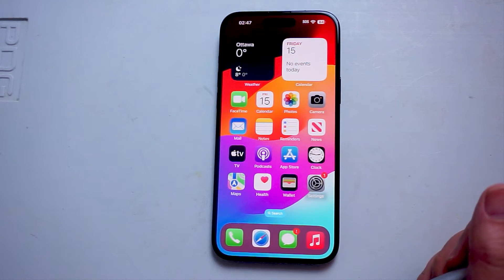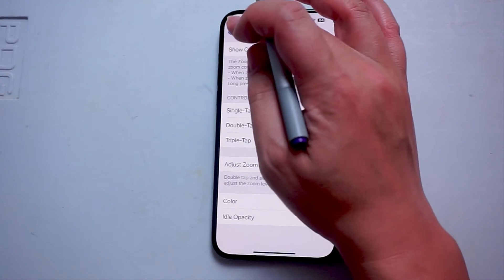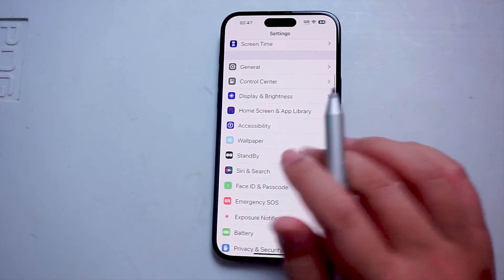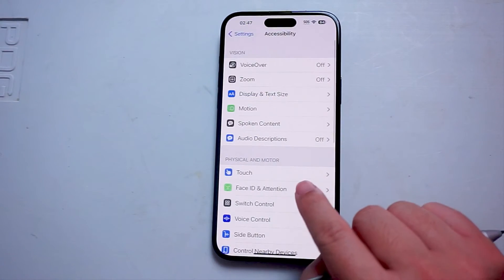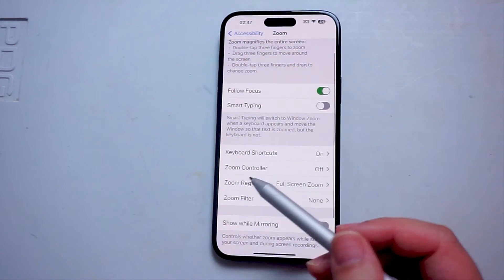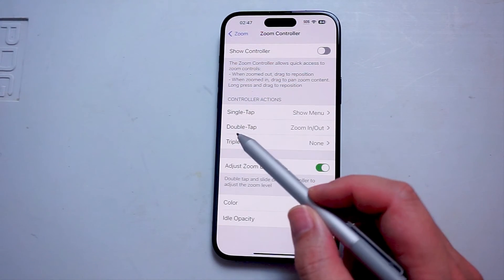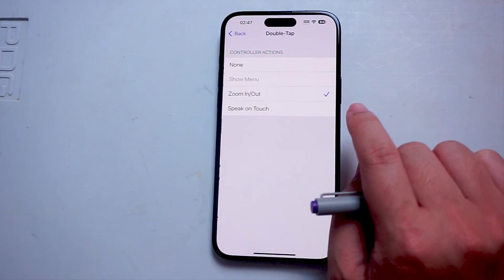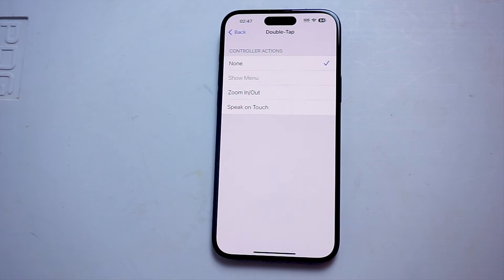iPhone 15 Pro Max How to Turn On/Off Double Tap To Zoom | iPhone 15 Plus Pro Max